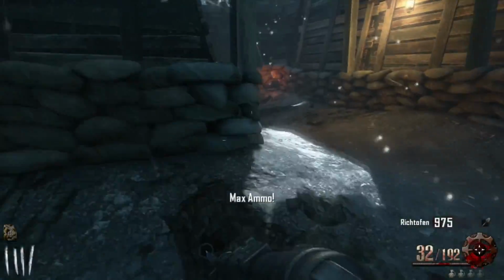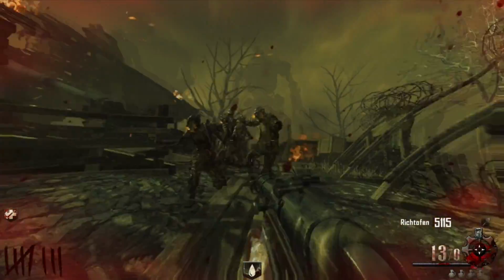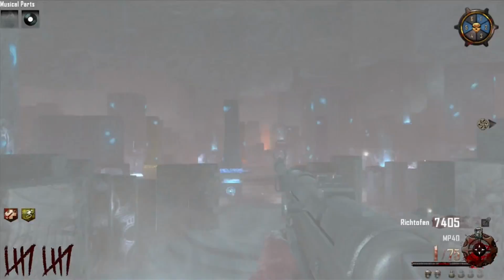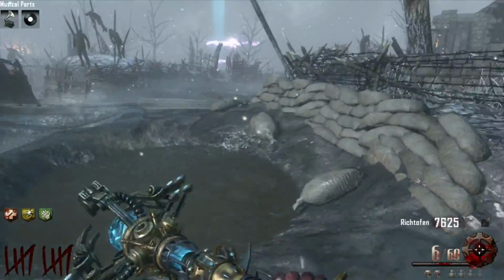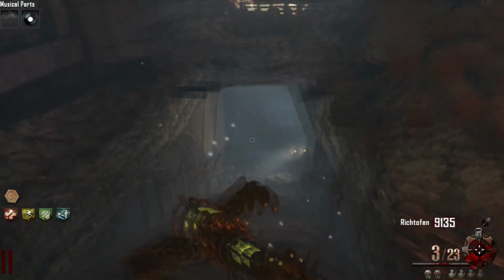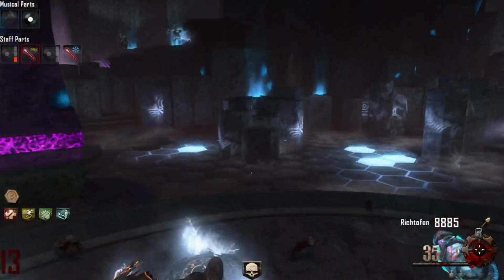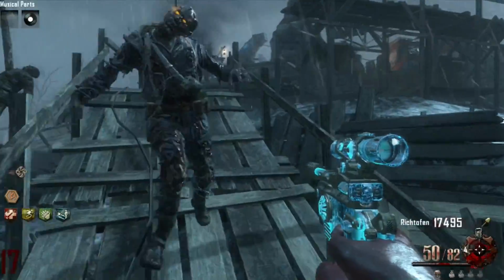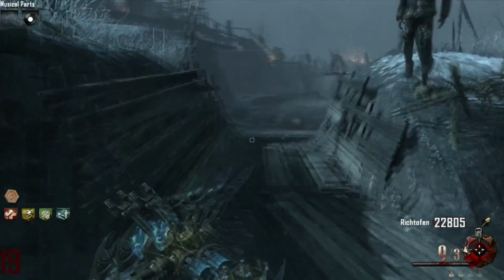Origins Low Round Strategy (Setup for high rounds)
A lot of you on Twitch have been asking for this video so I took some time to make it for you. Read the rest of the description for the staff upgrade cheat sheat.